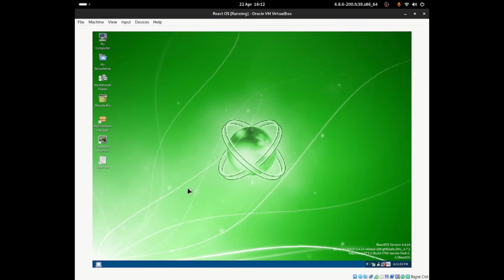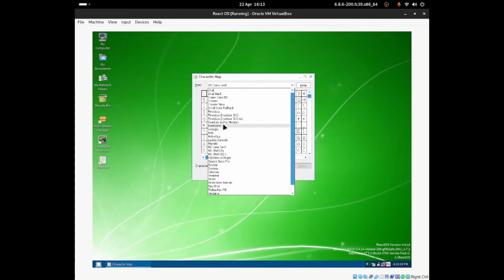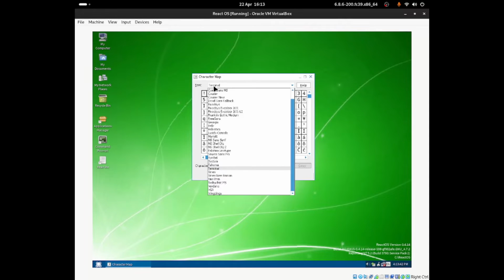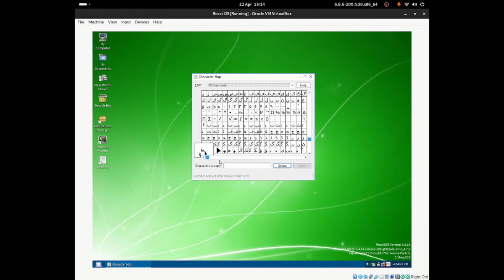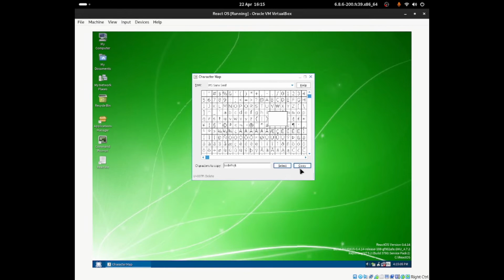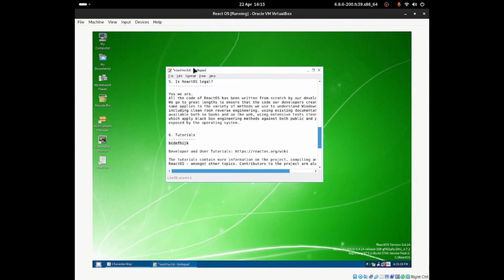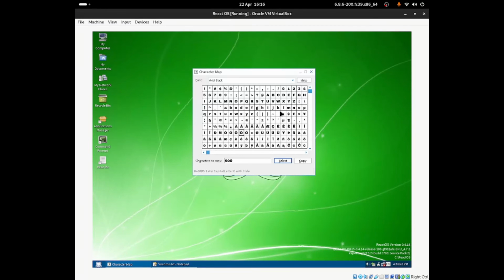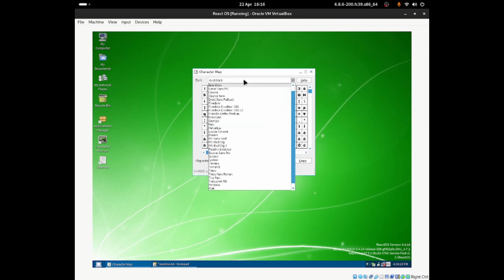React OS - Character Map!!!